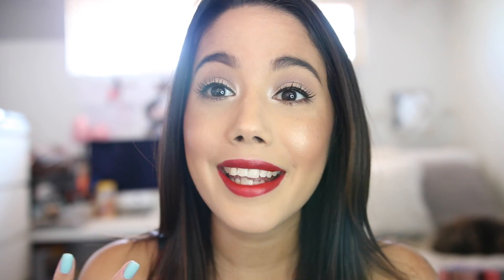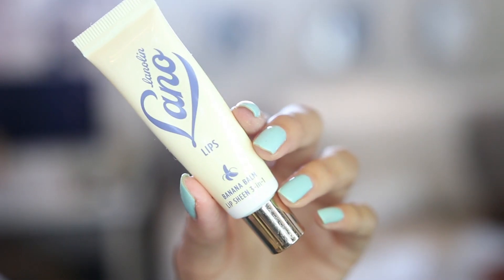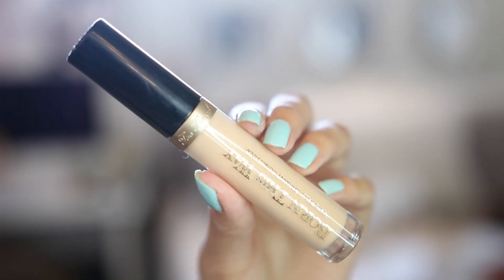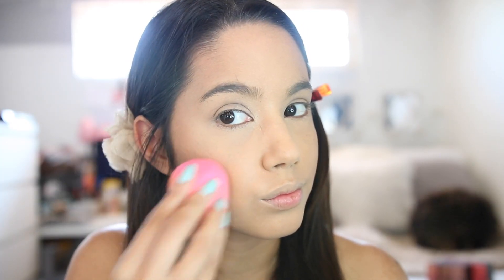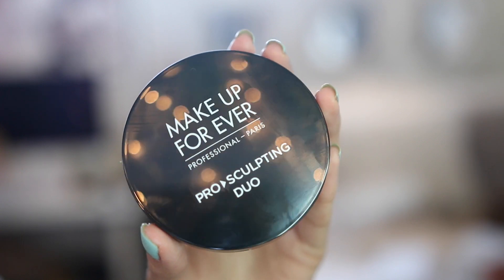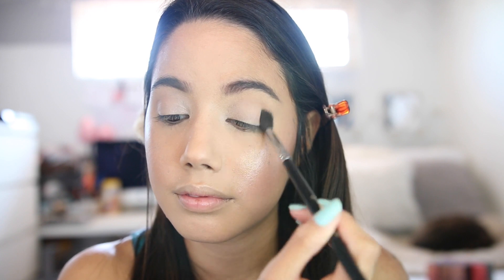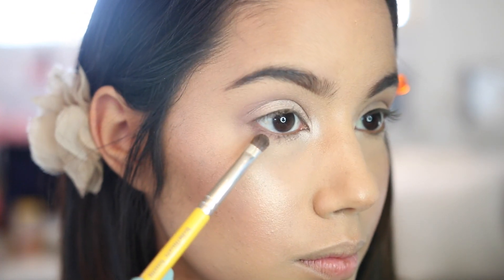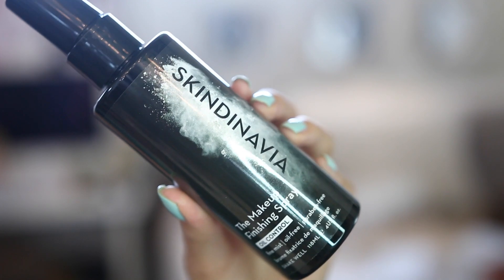MY GO TO SUMMER MAKEUP TUTORIAL | BECKYMORFIN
MAKEUP TUTORIAL FOR SUMMER. THIS LOOK IS A VERY GLAM AND SPARKLY LOOK

1. MURAD essential C moisture
2. SKIN AUTHORITY reviving eye cream
3. LANO banana balm
4. MUFE step 1 radiant primer
6. MUFE stick foundation
7. TOO FACED born this way concealer
8. LA GIRL pro face powder
9. RCMA no color powder
10. MUFE pro bronze fusion 20M
11. BEAUTY FOR REAL blush + glow in the pink
12. PUR MINERAL sun kissed glow
13. MUFE pro sculpting duo 2
14. NYC brow kit dark brown
15. TOO FACED chocolate bon bons divinity, cashew chew, almond truffle
16. MUFE artist palette
17. KAT VON D tatto liner
18. BEAUTY FOR REAL hi def mascara
19. BESAME red velvet lipctick

SNAPCHAT   beckyyberry

I will reply to you ASAP!